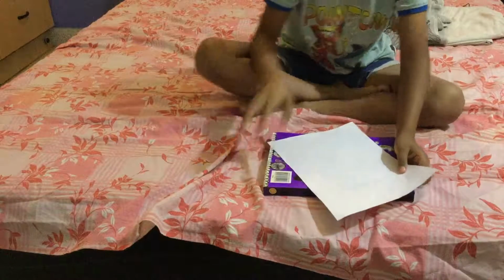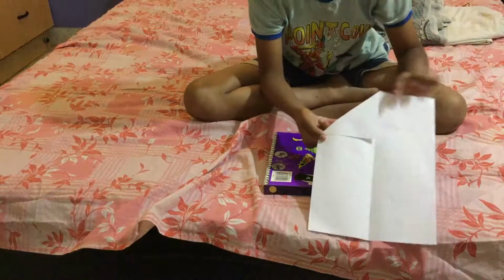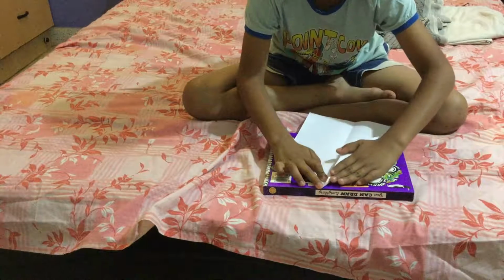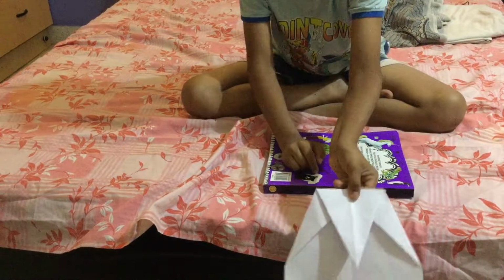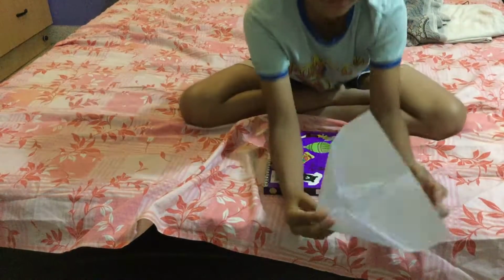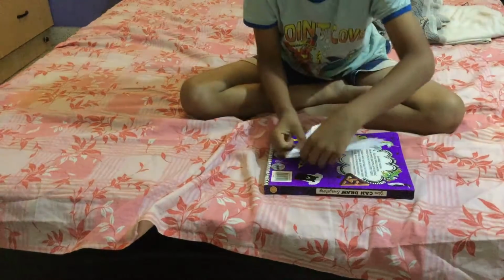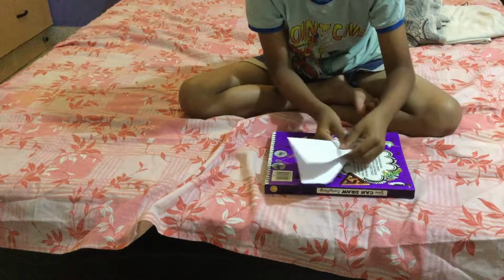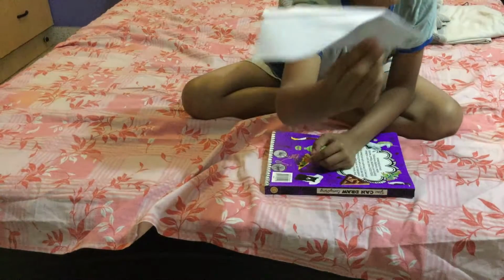How to make Origami paper plane by Satvik